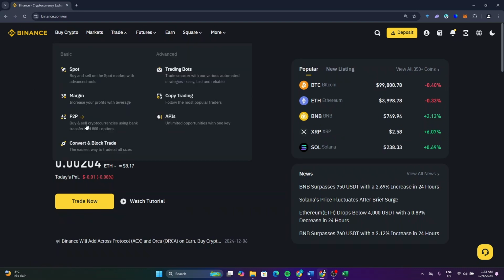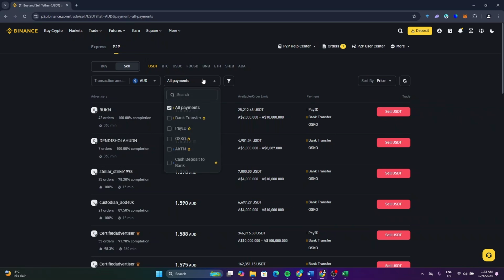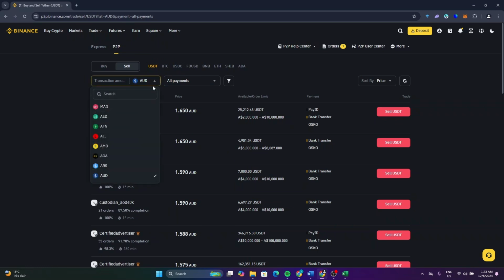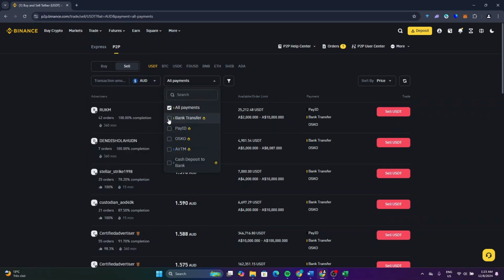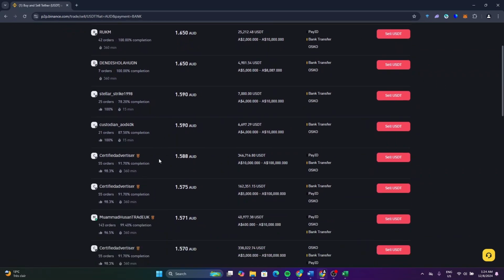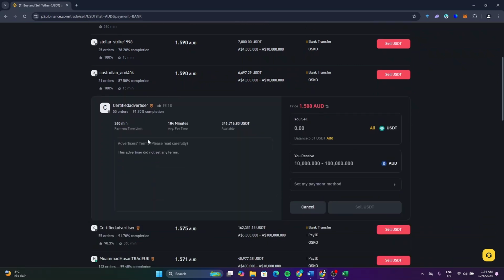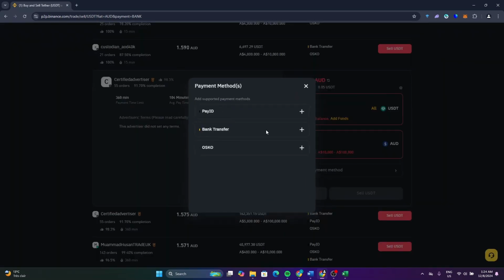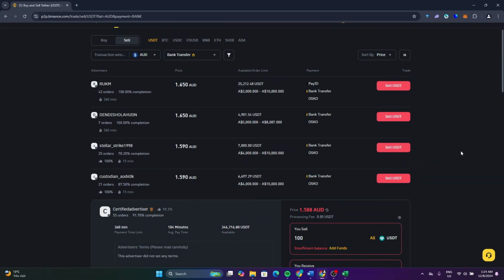How To Withdraw On Binance In Australia Using Bank Tansfer || FULL GUIDE UPDATE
Learn How To Withdraw On Binance In Australia Using Bank Tansfer . This video will cover everything that you need to know and help you solve your problem quickly.
Stay till the end of the video to find out How To Withdraw On Binance In Australia Using Bank Tansfer.

Did you learn How To Withdraw On Binance In Australia Using Bank Tansfer ?

Do you want to see another video about How To Withdraw On Binance In Australia Using Bank Tansfer ?

Did you enjoy How To Withdraw On Binance In Australia Using Bank Tansfer ?